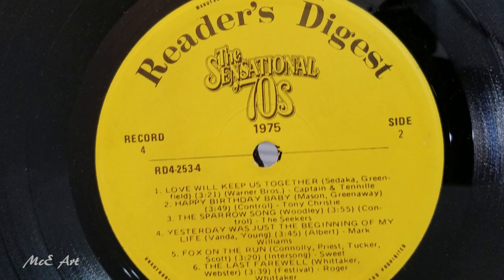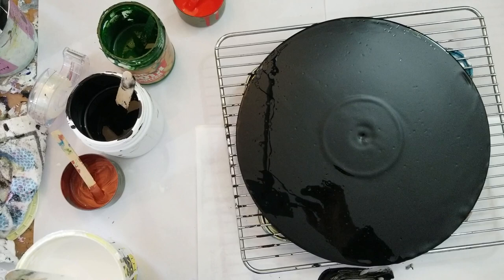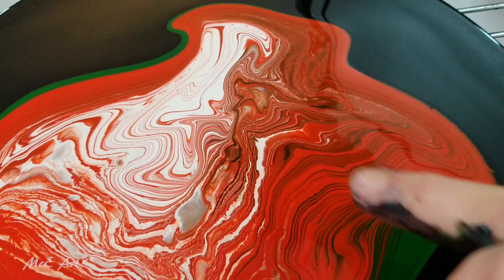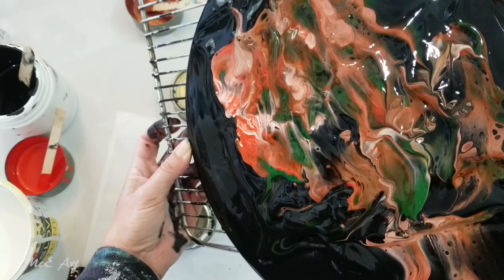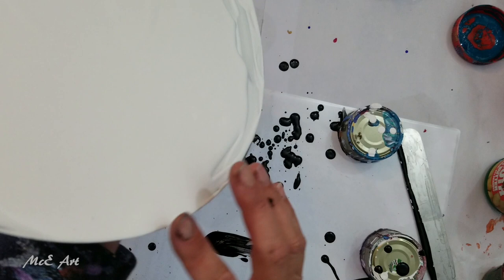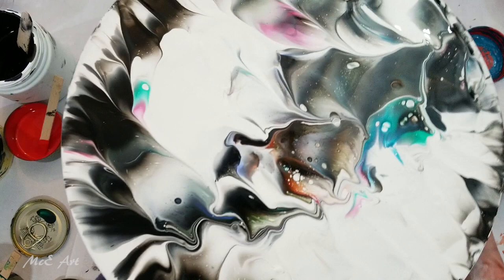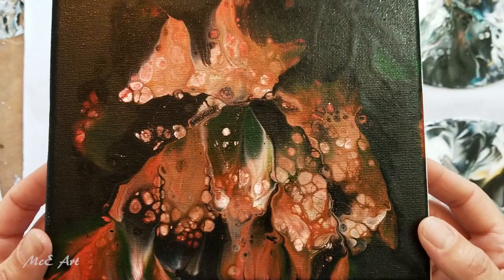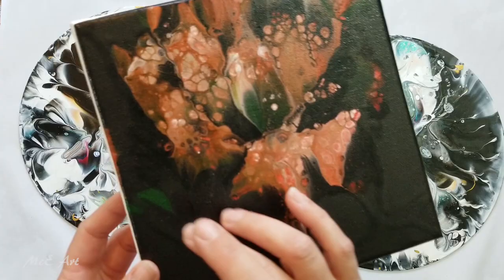477 Dip, Dip, and Dip again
This is acrylic on canvas and vinyl records.

20,000 Subscribers Free Webinar "How to price your work" find out more

5000 Subscribers Free Webinar "How to make money doing what you love" find out more

1000 Subscribers FREE webinar "Unleashing Your Creativity" recording is now available so register to receive the recordings